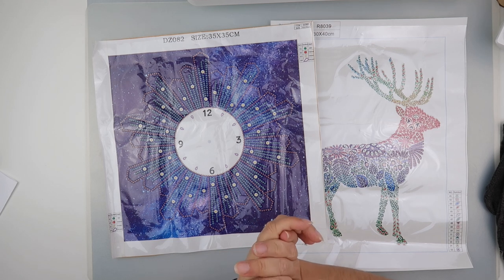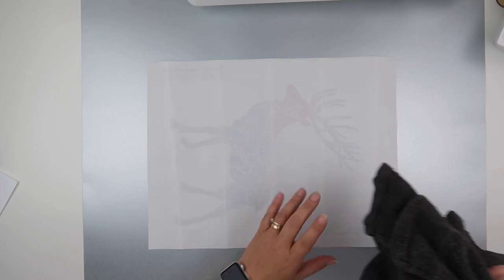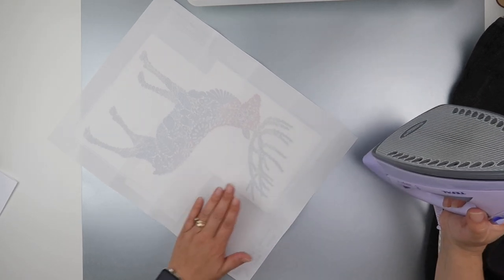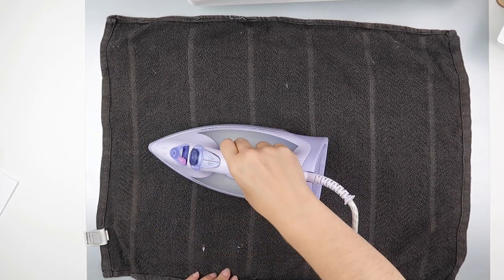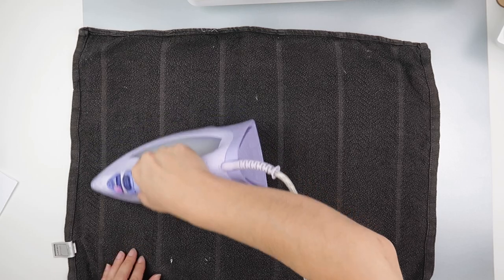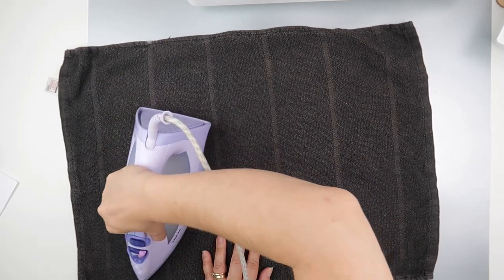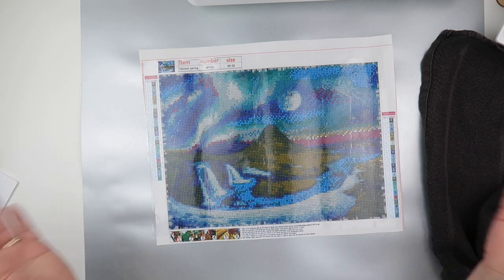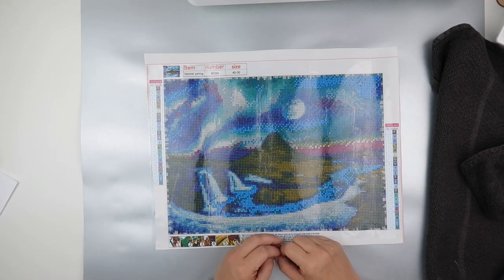Diamond Painting - How to Guide | Ironing a Canvas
My iron has made it out of the cupboard for the first time, in a long time. Join me while I fuddle my way through to find the best way to iron a canvas flat.